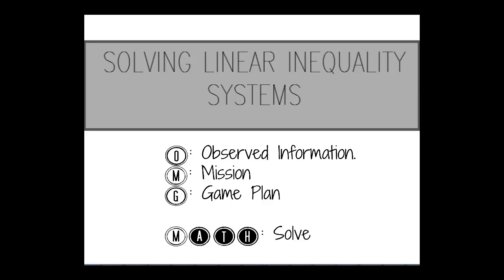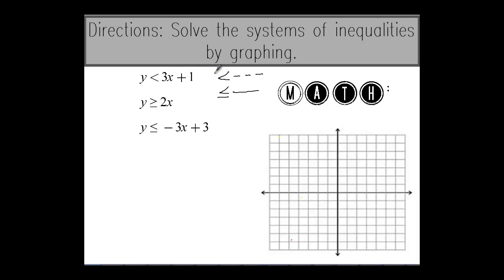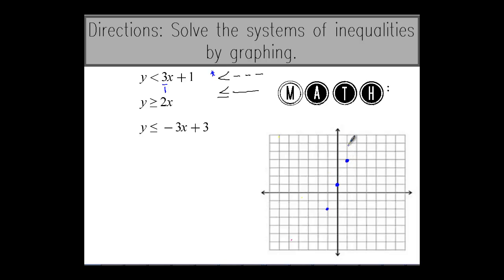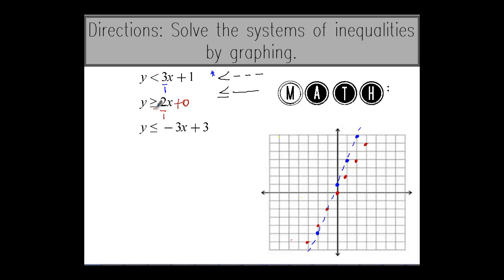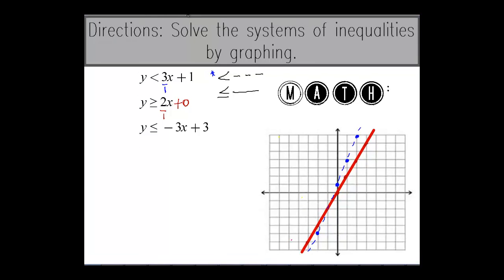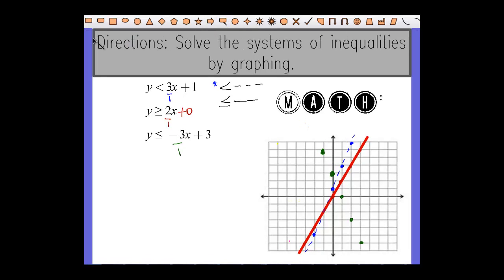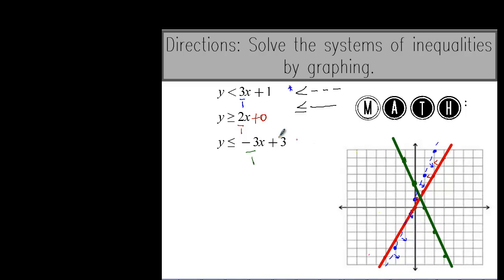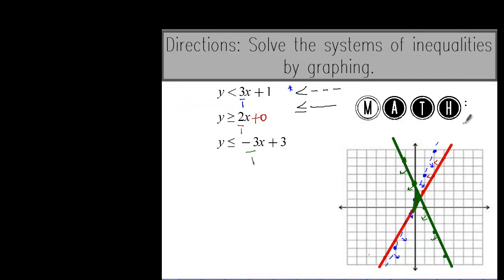Solving Systems of Linear Inequalities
Solve systems of linear inequalities using the OMG math method!
If you'd like me to do a video on a specific subject, have suggestions, or want to share your love please share in the comments below!